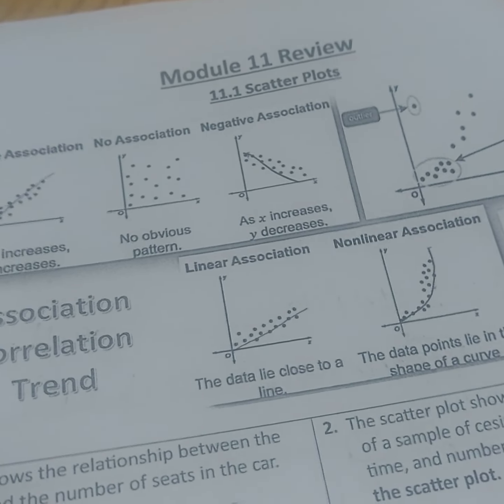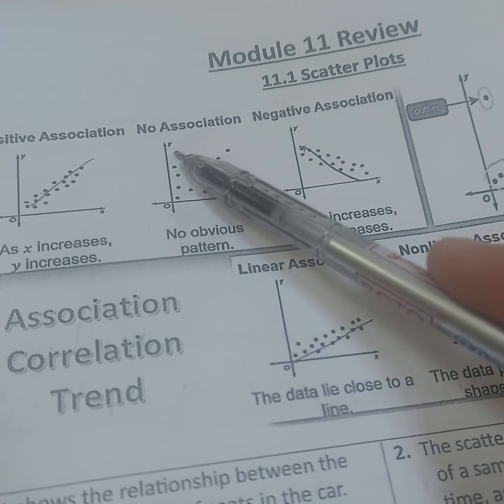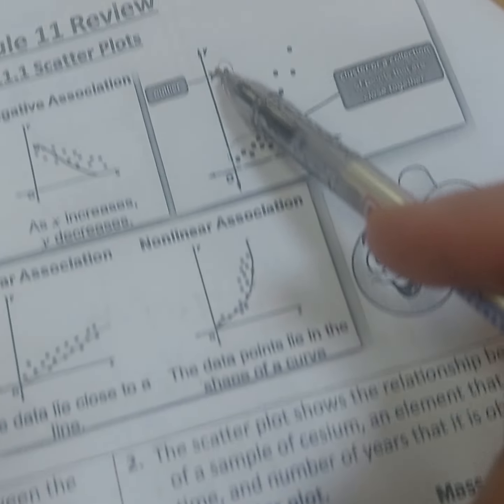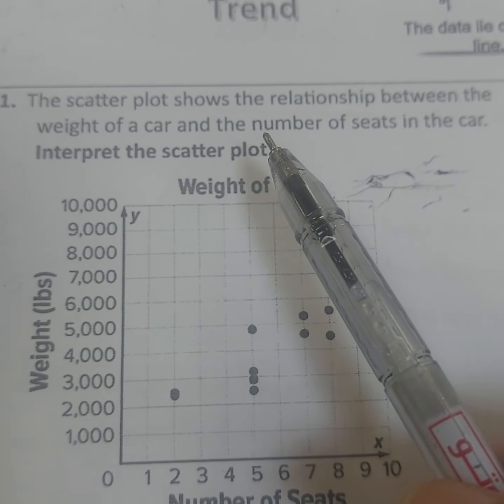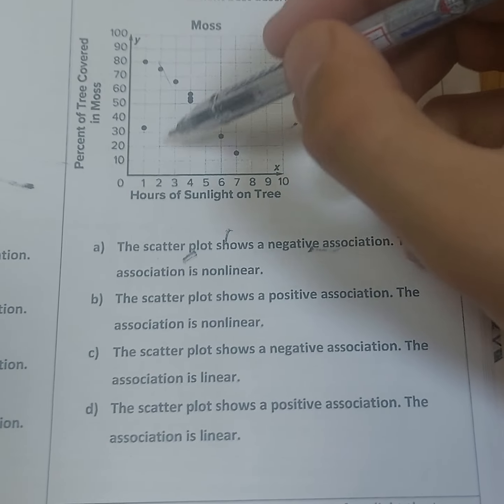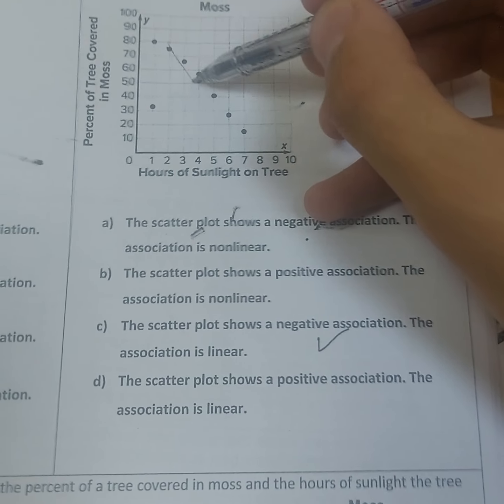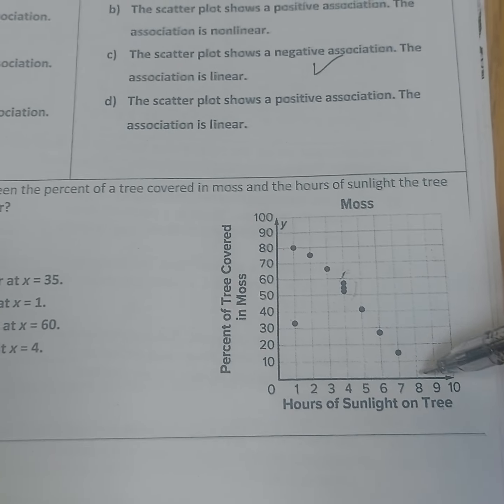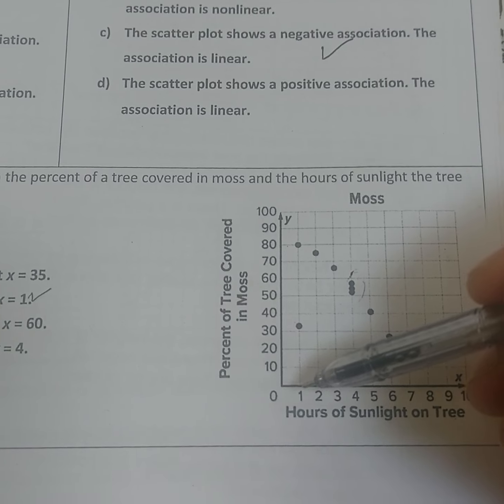11.1 Scatter Plots - Final Revision